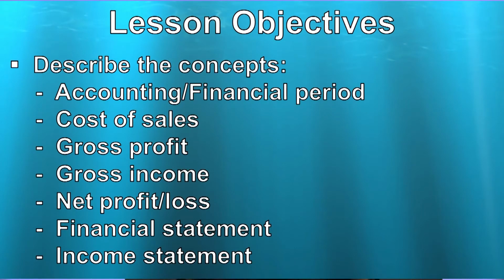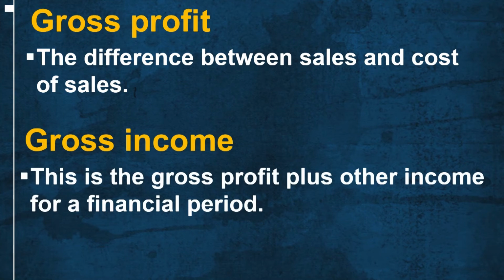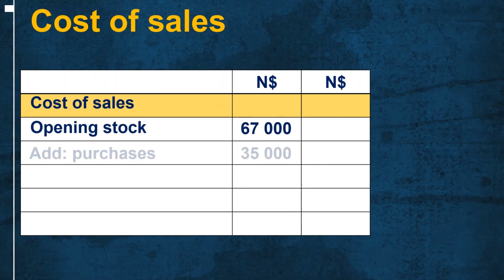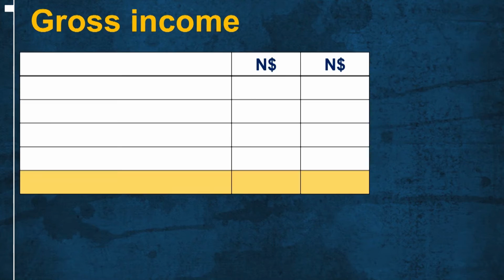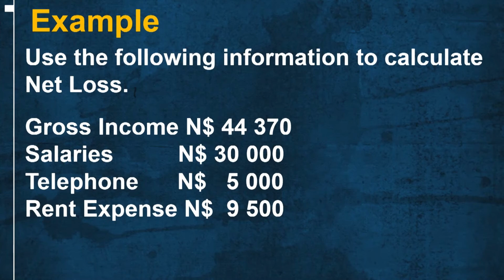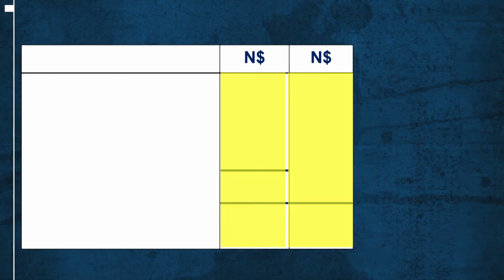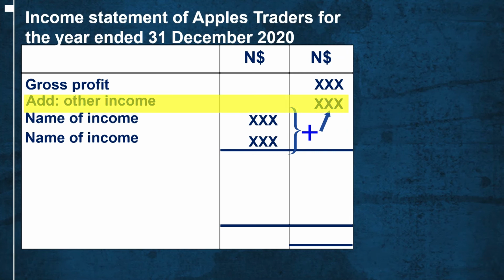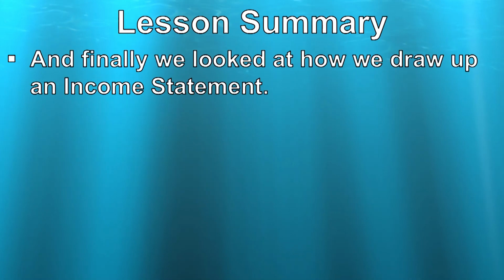Accounting Grade 8, Income Statement